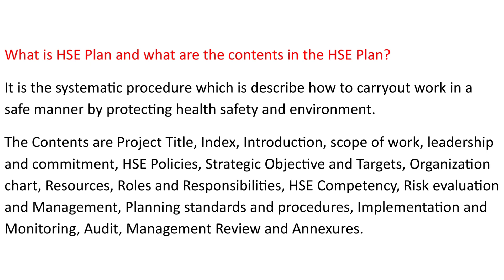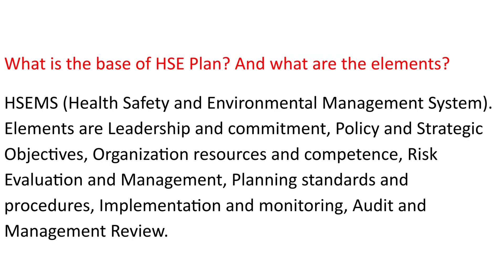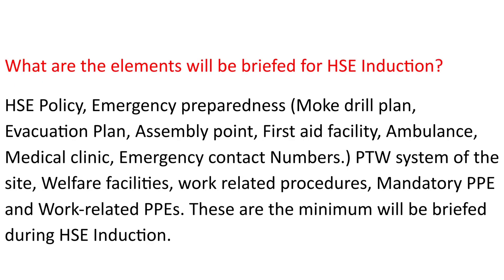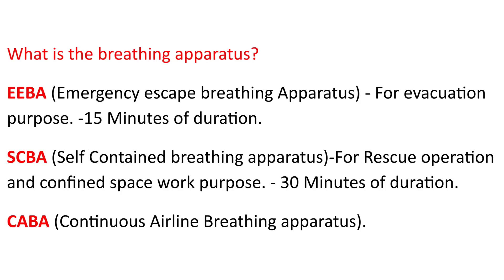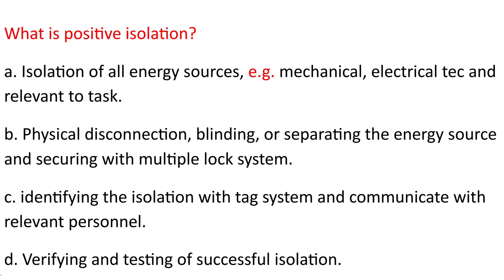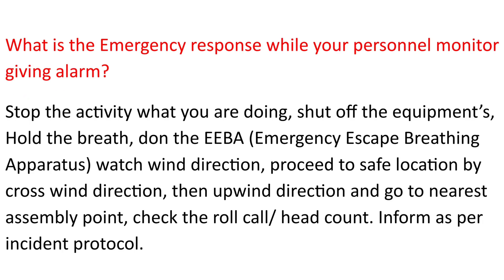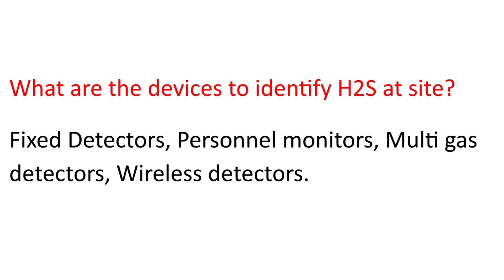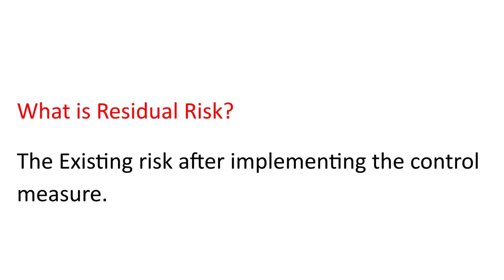ADNOC SAFETY OFFICER INTERVIEW QUESTIONS AND ANSWER